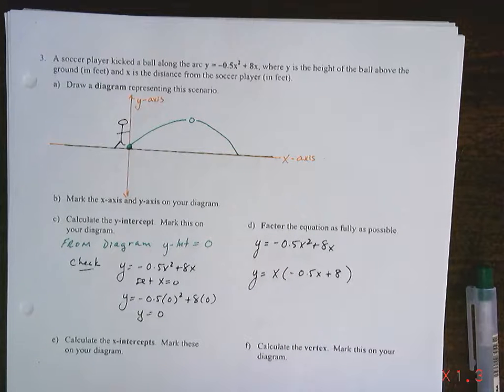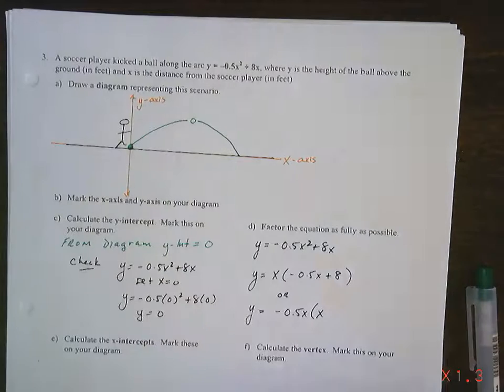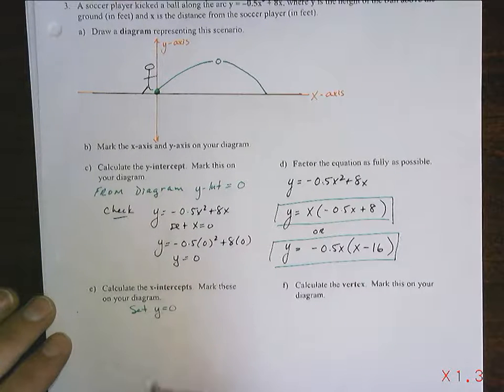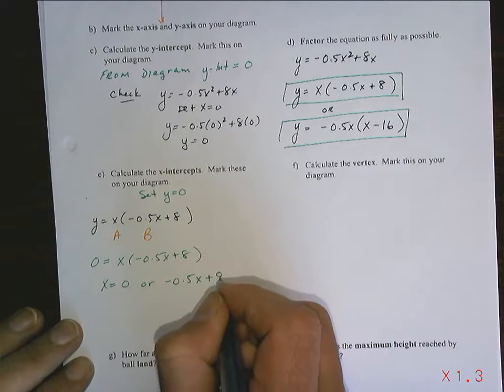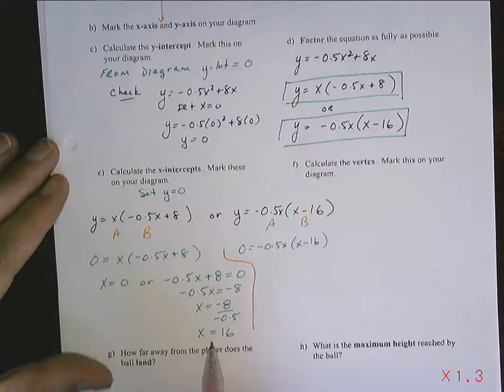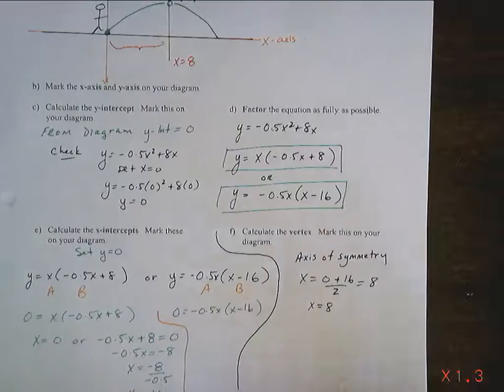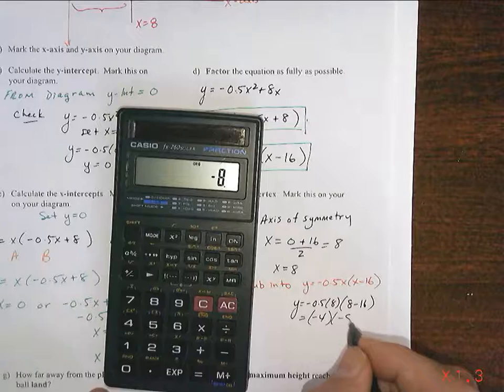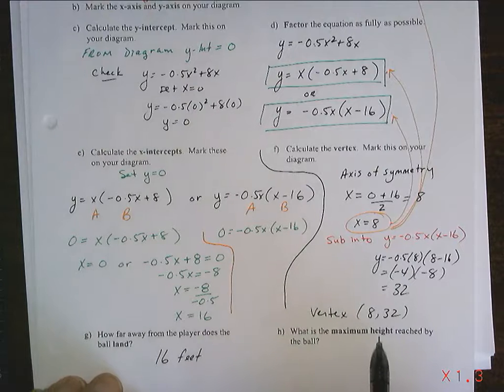Applications of Quadratics - Finding the Vertex video 3.mp4